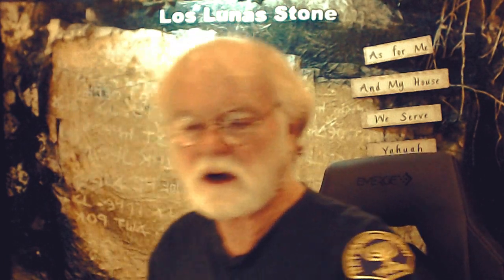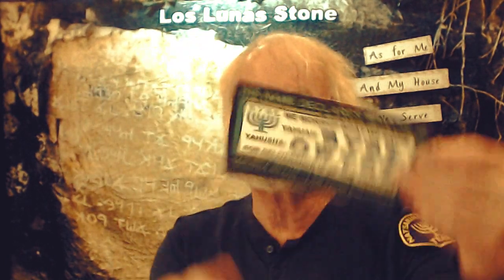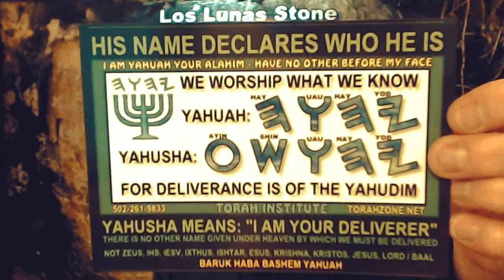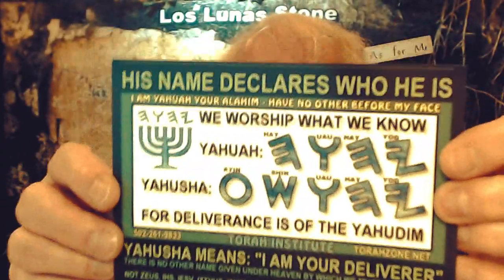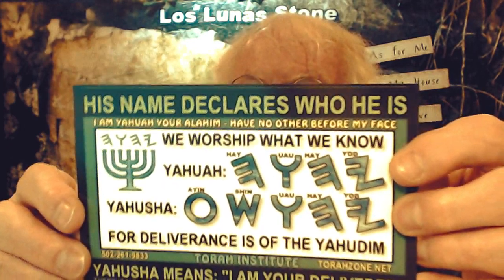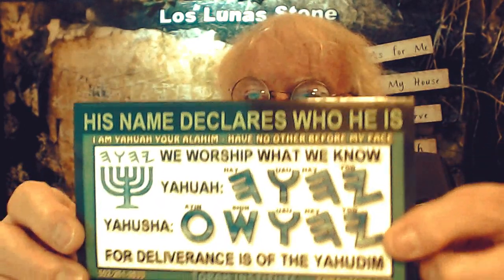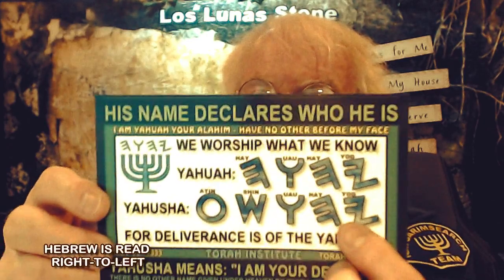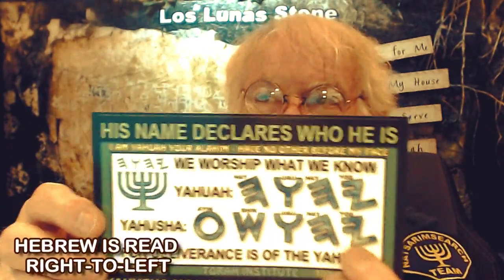MYSTERIOUS LETTER W HOW IT DEVELOPED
Mysterious Letter W (dubya) - how it developed in the Middle Ages
This is a new letter developed by the need to make a single piece of metal type to quicken the pace of a typesetting operation after the invention of the printing press around 1450 CE.
W is not in the original Latin alphabet, nor is it in the Greek or Hebrew.
Support channel by purchasing neat Natsarim mugs, blankets, shirts, and more!
Resources offered:
AMBASSAFLASH MEDIA LIBRARY
USB flashdrive w/100+tracts & 20+ videos:
Game Changing Video!
Teaching authorities are mostly interested in maintaining control, and do not like to be questioned. If you are interested in learning more about the physical evidence of the Hebrew script, I highly recommend watching this video. This is the best presentation I've ever seen for the physical evidence of the real Eberith Script. The shallow opinions of "the scholars" contradicts the overwhelming physical evidence Matt shows the viewer in this video.
This video gets 5 STARS for thoroughly roasting the greater part of what has been taught about vowel-points, and how the Aramaic script of Babel came to be called "modern Hebrew."